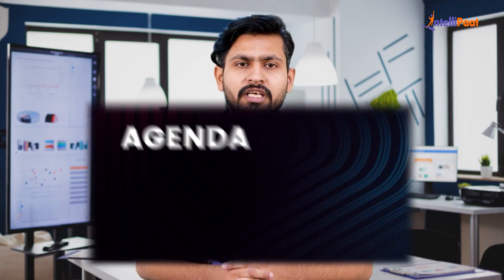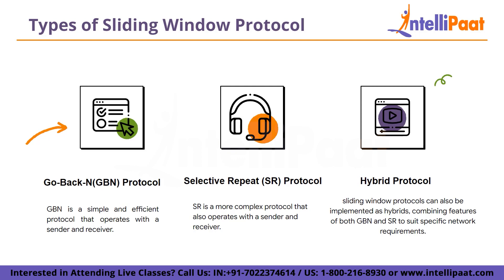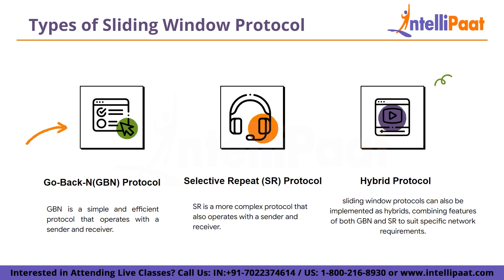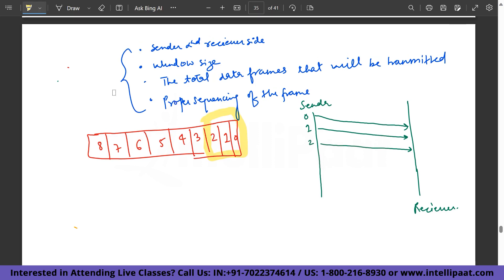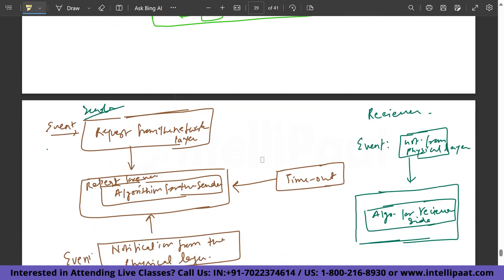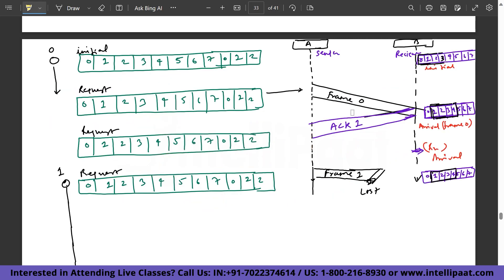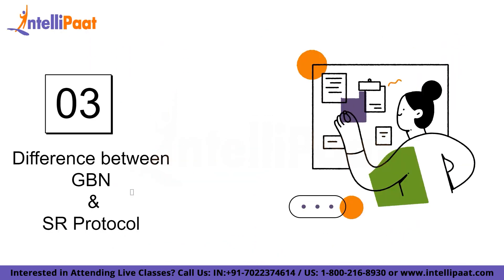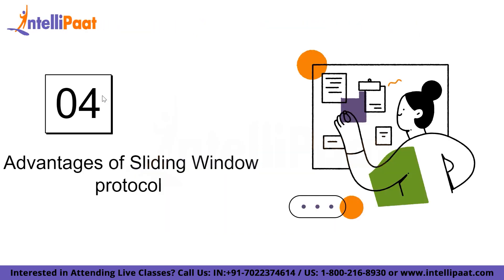Sliding Window Protocol | Working Of Sliding Window Protocol | Networking Tutorial | Intellipaat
Welcome to the tutorial on  Sliding Window Protocol which is a cornerstone of modern computer networking. In the world of Computer Networking, Sliding Window Protocol stands as a vital concept, ensuring the seamless and efficient transfer of data between sender and receiver. In this video, we will discuss sliding window protocol,  its types, and the difference between Selective Repeat (SR) and Go-Back-N (GBN).  and then  finally delve into the manifold advantages it brings to the domain of networking

🔵 Following topics are covered in this session:
0:00 - Introduction
1:02 - What is the Sliding Window Protocol?
1:59 - Types of Sliding Window Protocol
12:03 - Difference Between GBN & SR Protocol
13:06 - Advantages of using Sliding Window Protocol

🔵 What is the sliding window protocol?
A sliding window is a way to regulate data packet transmission between two network devices where trustworthy and sequential data packet delivery is required, such as when using the Data Link Layer (OSI model) or Transmission Control Protocol (TCP).

🔵 What are the types of sliding protocols?
It takes more processing power and memory to implement than the stop-and-wait protocol. There are two types of sliding window protocols: Go-Back-N and Selective Repeat, each with its own set of features and advantages.

🔵 Intellipaat Edge
1. 24*7 Lifetime Access & Support
2. Flexible Class Schedule
3. Job Assistance
4. Mentors with +14 yrs
5. Industry-Oriented Courseware
6. Life time free Course Upgrade